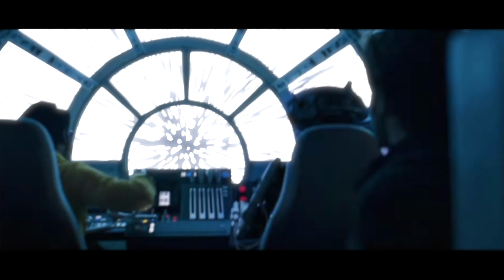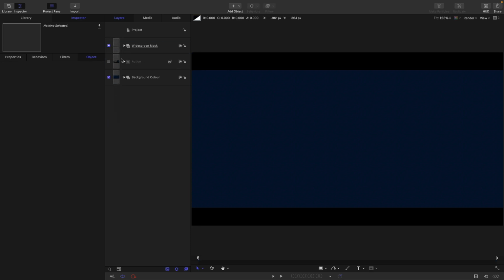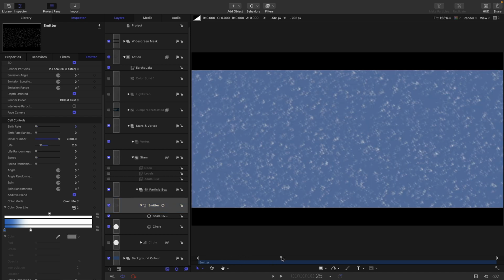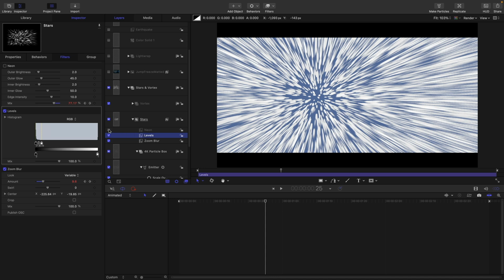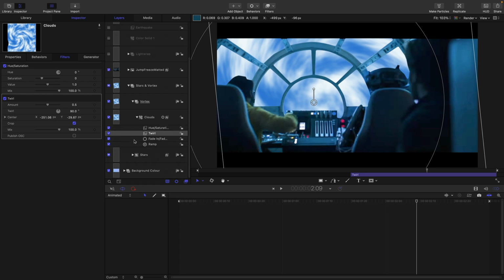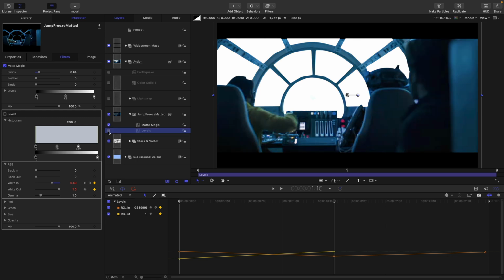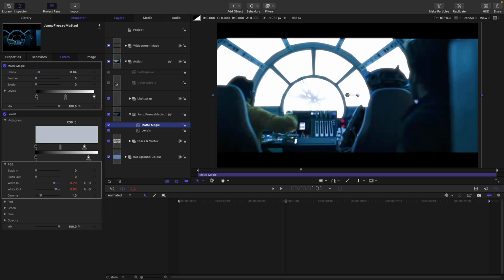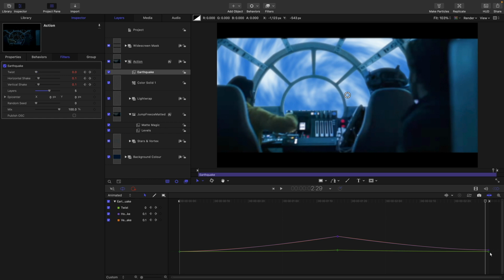Creating a hyper-jump vortex thingy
A walk-through of how to create this classic effect ... even though I have no idea what the correct name is for it.

Star Wars? Star Trek? Don't ask me. I'm not an expert at this arcane stuff.